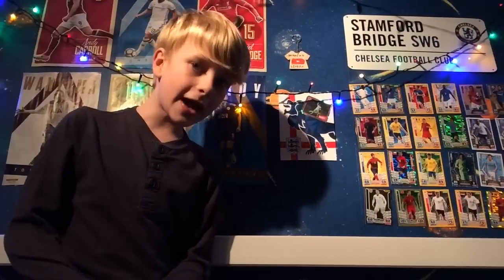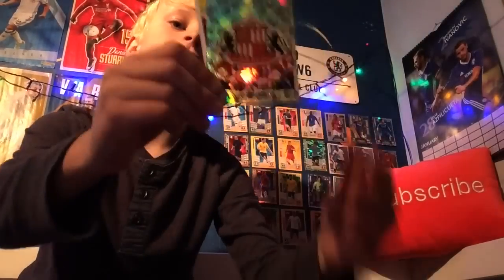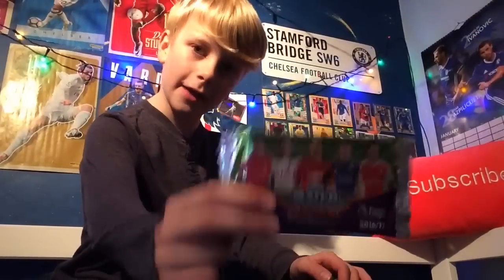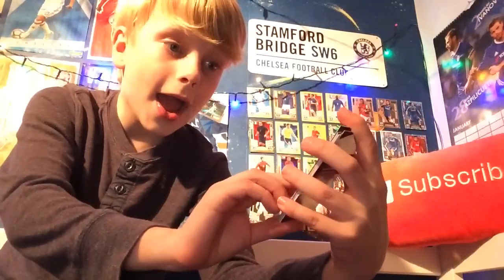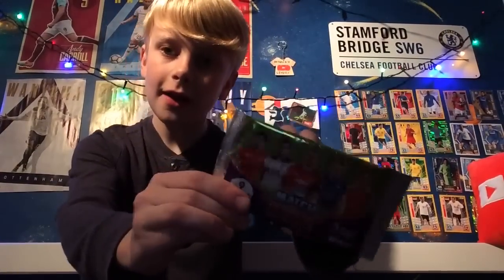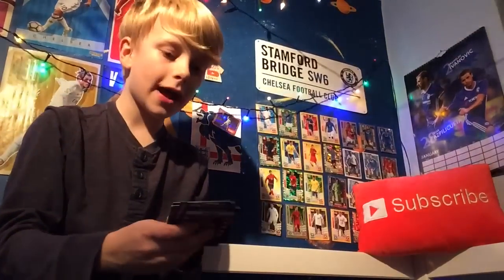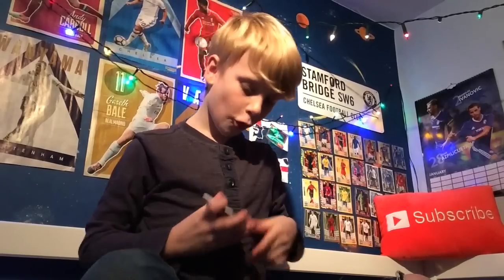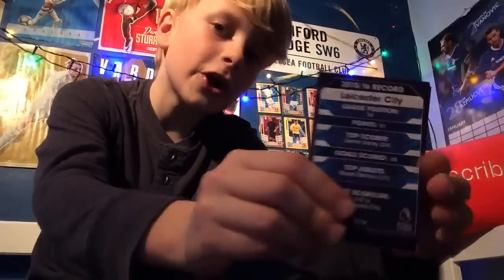MATCH ATTAX 2016/17 | PACK OPENING | LIMITED EDITION!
Today I'm doing ANOTHER Match Attax video but this time... A PACK OPENING! In this vid I manage to pack a Limited Edition Aguero and some other great cards!